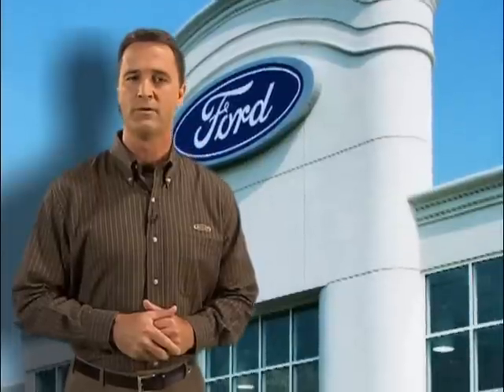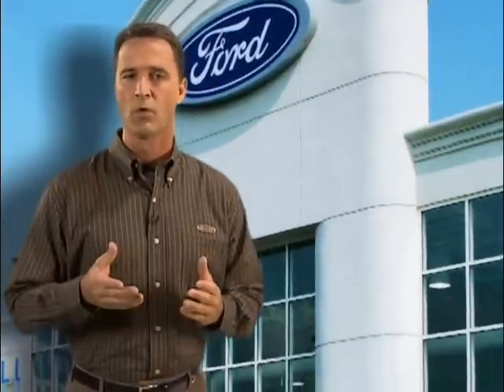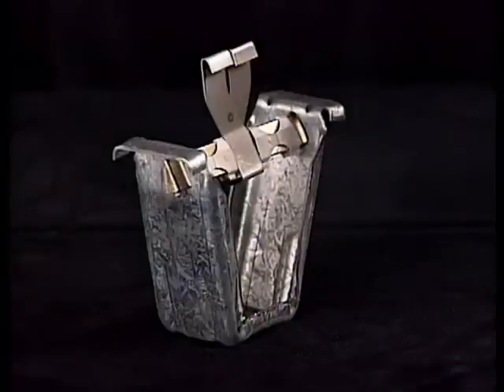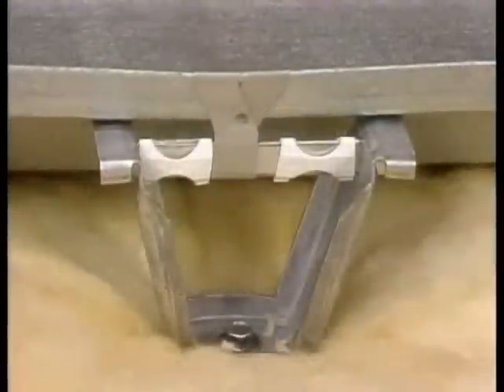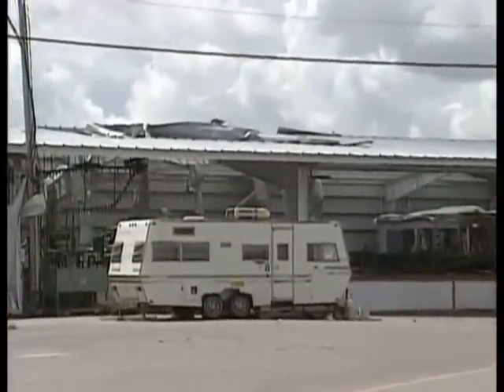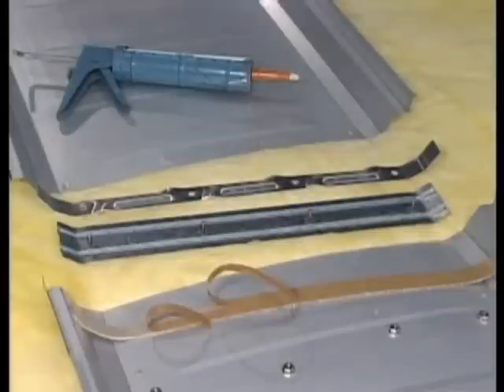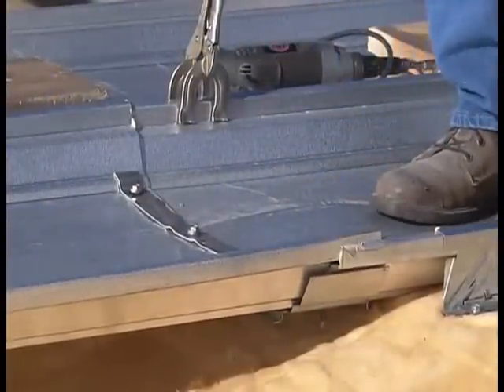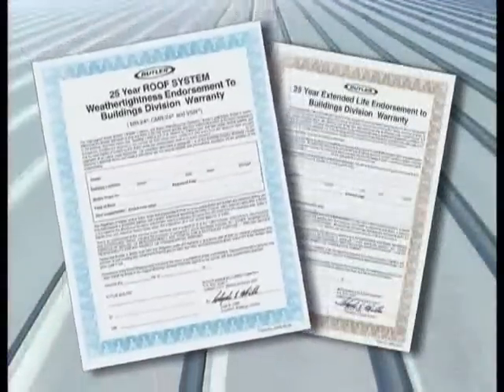Butler MR-24® Roof System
The MR-24® roof system is specifically designed for consistent weathertight performance under demanding conditions and to accommodate roof movement.

Roofs expand and contract with daily and seasonal temperature changes. Unless your roof is designed as a system to accommodate this movement, fasteners will loosen on metal roofs, and cracks, blisters, and splits will appear on built-up roofs.

The MR-24® roof system is attached to the building's structure with a special clip-and-tab assembly formed into the double-lock seam. Because the tab can move within the clip, the entire roof can expand and contract freely without compromising structural integrity.

Butler's exclusive Pittsburgh double-lock standing seam (shown below) assures consistent weathertight performance-virtually eliminating leaks!

Independent surveys show that the MR-24® roof system is the most specified standing-seam roof on the market, with more than 2 billion square feet installed since its introduction in 1969.

Energy Savings

Because the MR-24® roof system is metal and moves freely under the forces of expansion and contraction, additional insulation thickness will not cause roof deterioration as commonly happens with conventional built-up roofs.

Also, when metal roofs are installed, insulation often is crushed at points where the roof is fastened to the structural members. At these points, a thermal short circuit is created. The MR-24® roof system has special thermal blocks to rectify this problem.